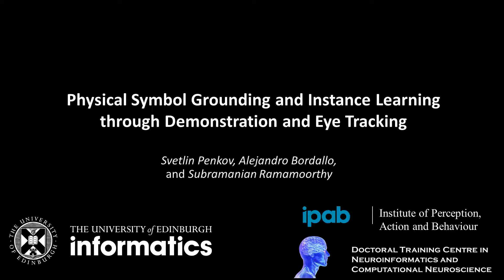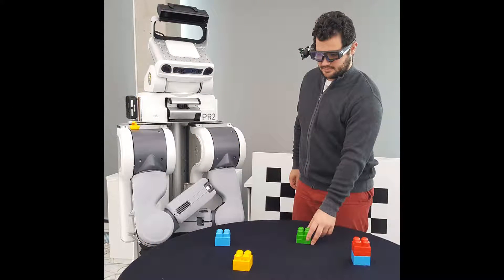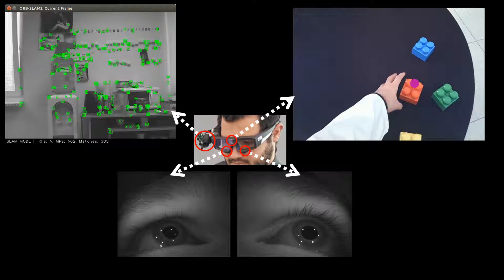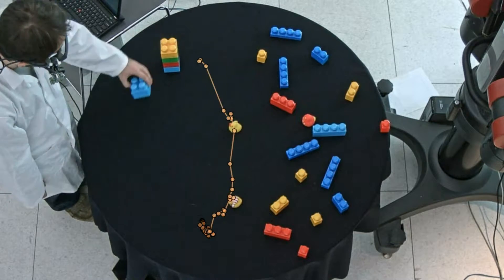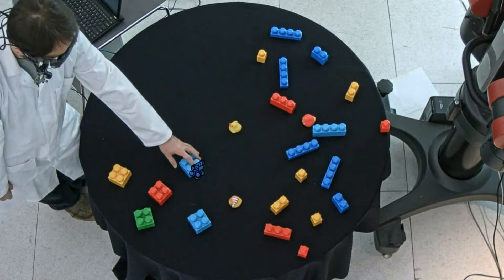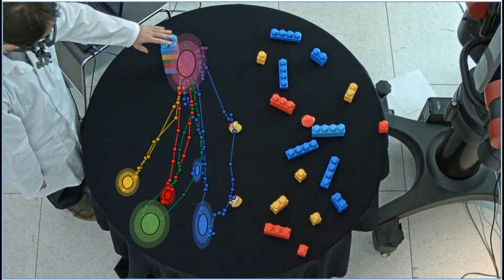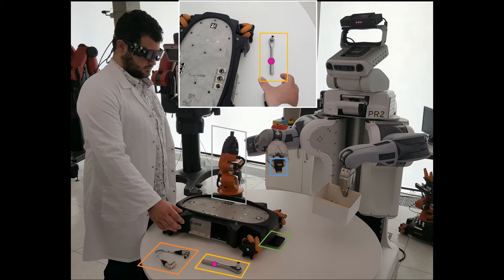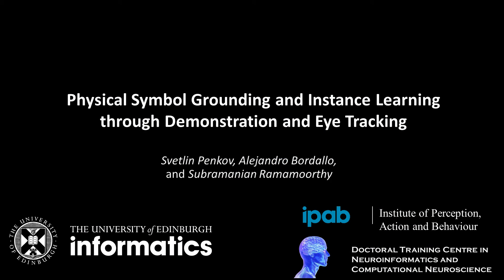Physical Symbol Grounding and Instance Learning through Demonstration and Eye Tracking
It is natural for humans to work with abstract plans which are often an intuitive and concise way to represent a task. However, high level task descriptions contain symbols and concepts which need to be grounded within the environment if the plan is to be executed by an autonomous robot. The problem of learning the mapping between abstract plan symbols and their physical instances in the environment is known as the problem of physical symbol grounding. In this paper, we propose a framework for Grounding and Learning Instances through Demonstration and Eye tracking (GLIDE). We associate traces of task demonstration to a sequence of fixations which we call fixation programs and exploit their properties in order to perform physical symbol grounding. We formulate the problem as a probabilistic generative model and present an algorithm for computationally feasible inference over the proposed model. A key aspect of our work is that we estimate fixation locations within the environment which enables the appearance of symbol instances to be learnt. Instance learning is a crucial ability when the robot does not have any knowledge about the model or the appearance of the symbols referred to in the plan instructions. We have conducted human experiments and demonstrate that GLIDE successfully grounds plan symbols and learns the appearance of their instances, thus enabling robots to autonomously execute tasks in initially unknown environments.
- Svetlin Penkov, Alejandro Bordallo and Subramanian Ramamoorthy
- Robust Autonomy and Decisions group, School of Informatics, The University of Edinburgh, UK